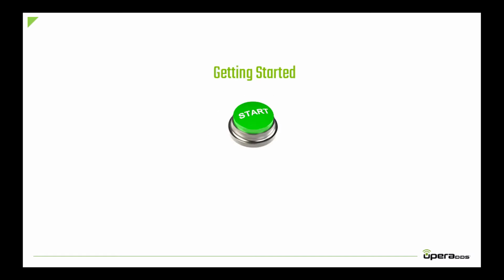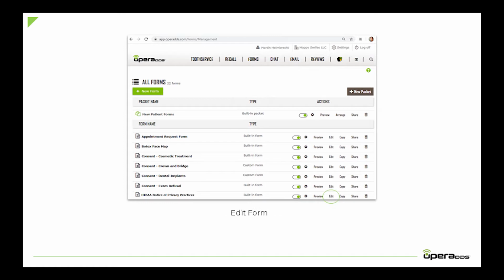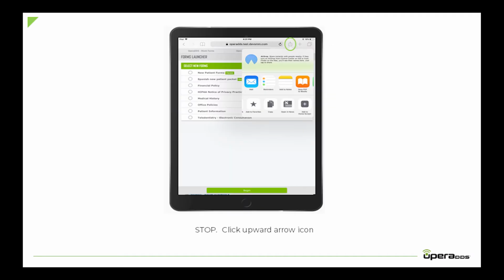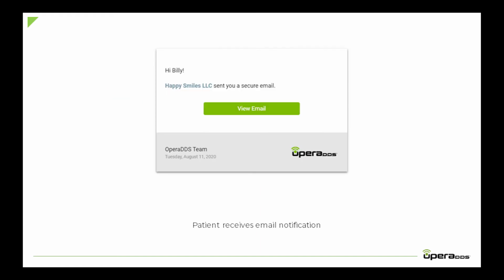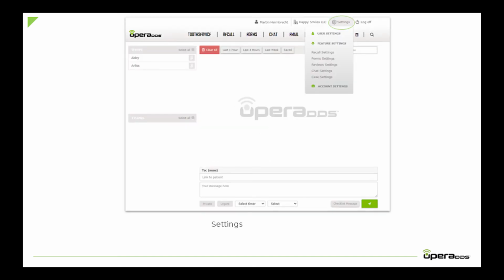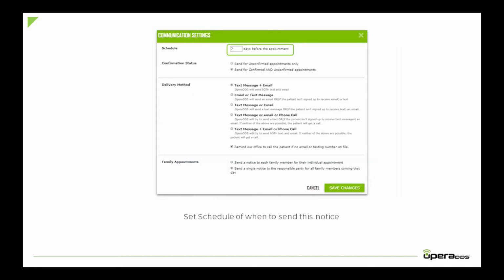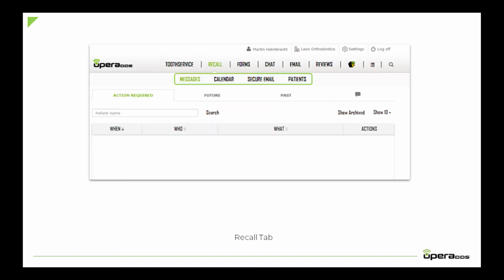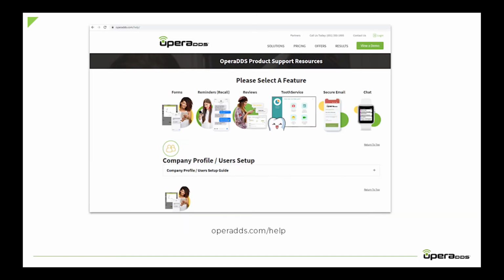OperaDDS Training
00:33 Agenda
00:43 Getting Started
1:40 Adding Users
3:26 Settings
4:34 Action Center
5:32 Account Settings
6:56 Installation
7:37 Feature Training
7:56    ***FORMS***
8:02 Form Settings
10:34 Sending Forms
11:42 Receiving Forms and sending back to patient chart
14:44 Sent Forms
14:52 iPad use
17:31 Teledentistry
18:06    ***WEBSITE TRIAGE BOT (ToothService)***
20:10    ***SECURE VIDEO CHAT***
22:43    ***SECURE EMAIL***
22:58 Secure Email to Staff Member
23:51 Secure Email to Patient
25:16 Secure Email to Other Office
25:44 Secure Email to Group
26:31 Email Retraction
27:20 Pending Emails
27:46 Labs & Referrals
29:04    ***FILE STORAGE***
29:39    ***CASES***
31:40    ***CHAT***
36:09    ***RECALL***
52:15    ***REVIEWS***
56:43 Contacting Support